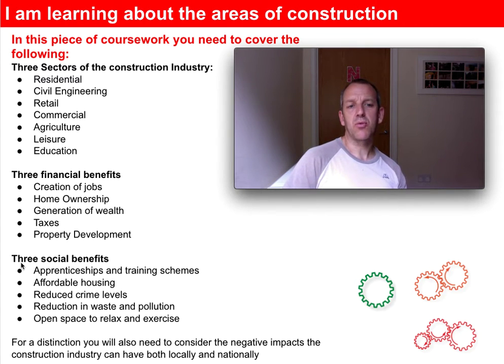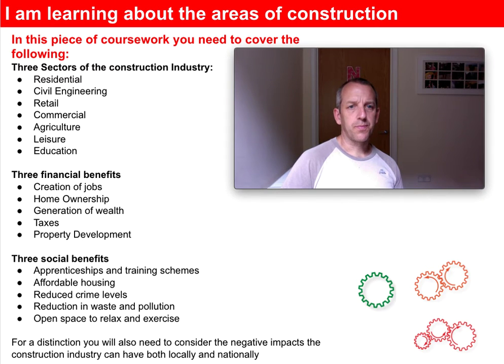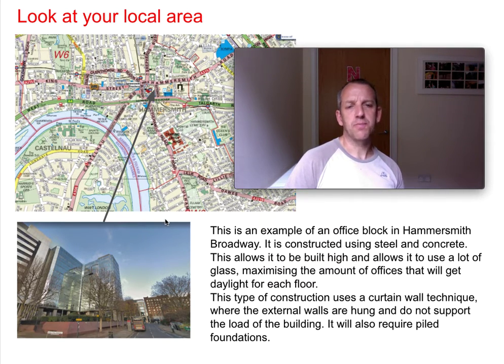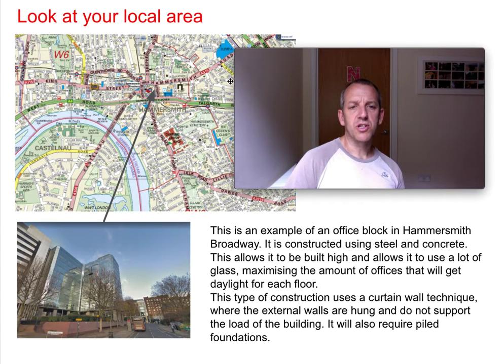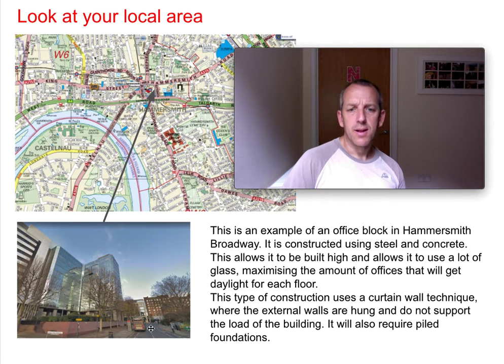Level 2 Btec Construction - The construction industry 1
This is to support students at FCAS with their level 2 Btec in construction.